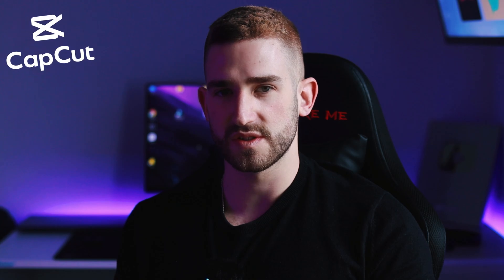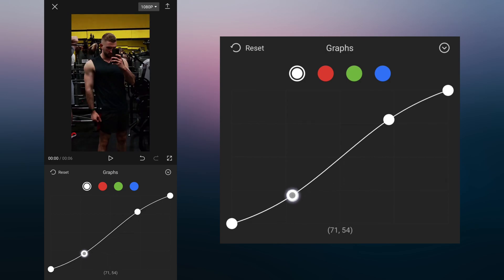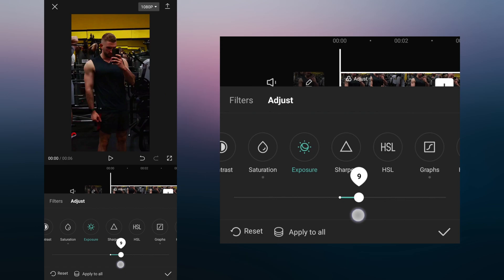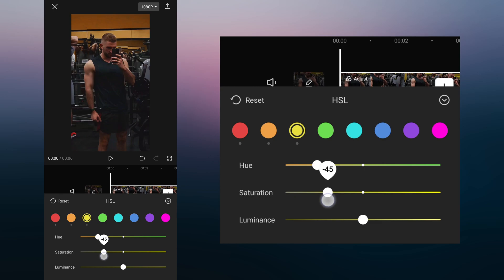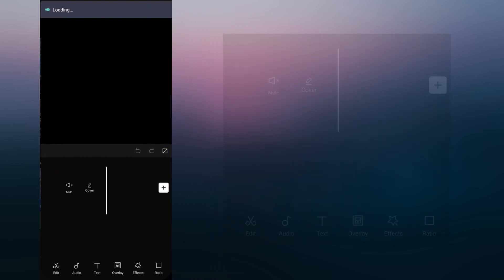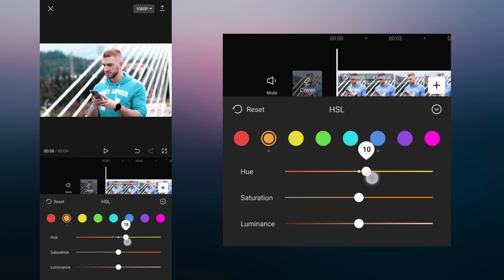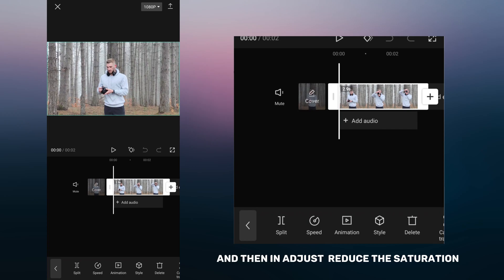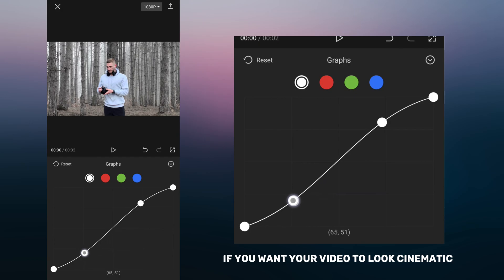CapCut Color Grading Techniques for Stunning Videos 💥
One of the reasons why CapCut is great for color grading is its intuitive interface. The app has a user-friendly interface that makes it easy to navigate and access the color grading tools. Users can easily adjust the color parameters of their videos and preview the changes in real time.
CapCut also has a wide range of filters that users can apply to their videos with just a few taps. The app has filters for different moods and styles, such as vintage, cinematic, and retro. Users can also create their own custom filters by adjusting the color parameters manually.

Timestamps:
0:00 Intro
0:18 Cinematic color grading - S curve
2:52 Orange and teal color grading in CapCut
4:27 Bonus trick